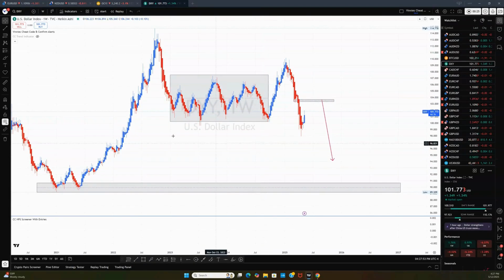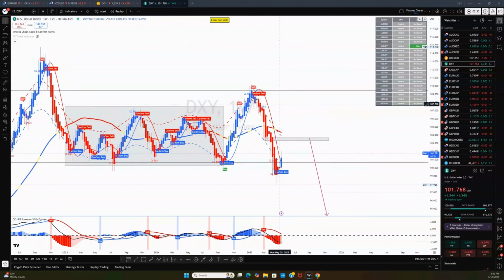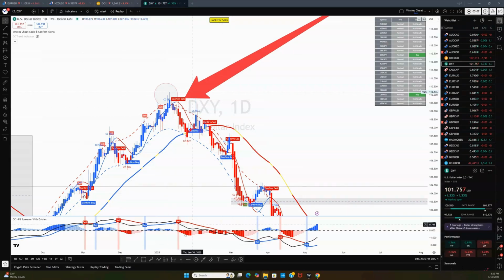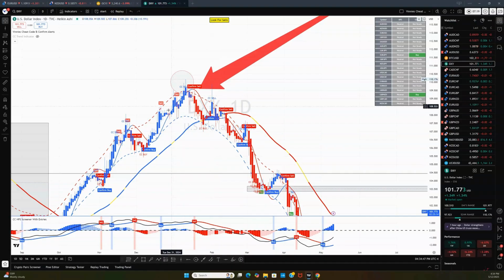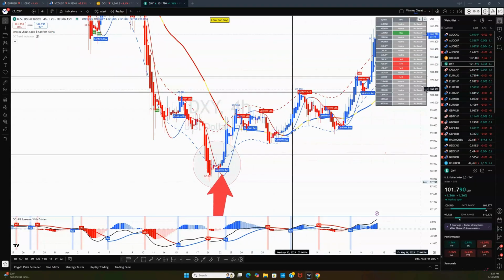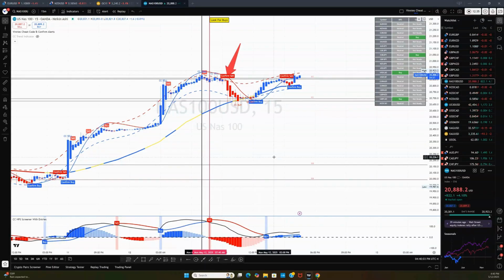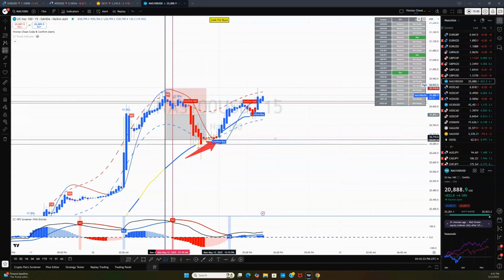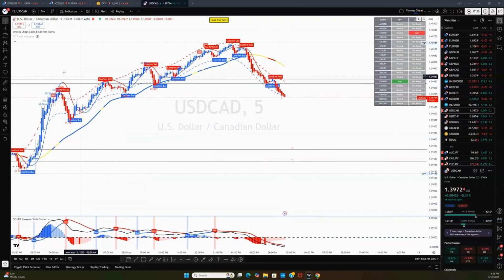Best Chart Setup For Vinnie's Trading Cheat Code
Discover the best chart setup to maximize your wins with Vinnie’s Trading Cheat Code. Simple, powerful, and built for precision. Let’s lock in these profits.